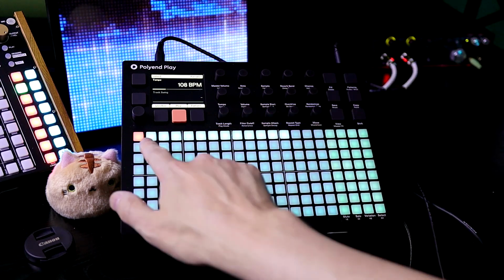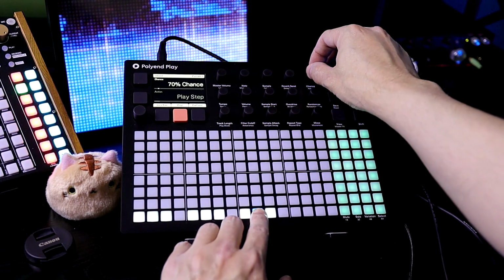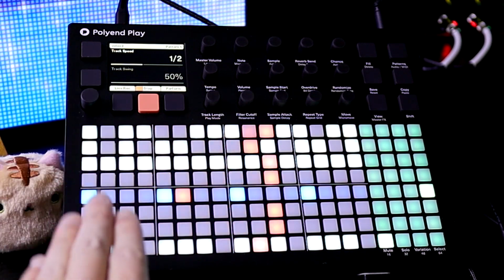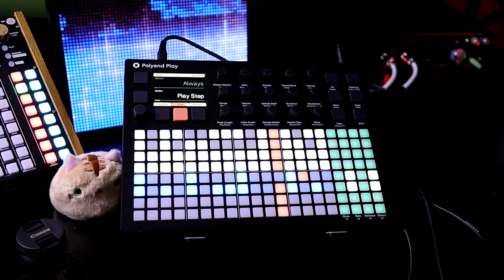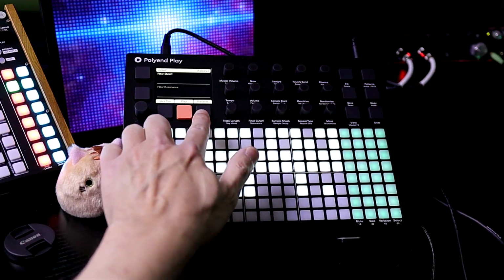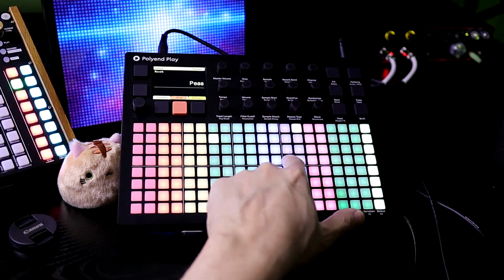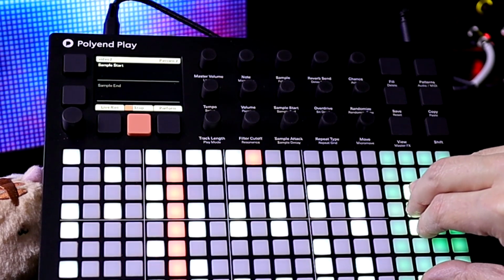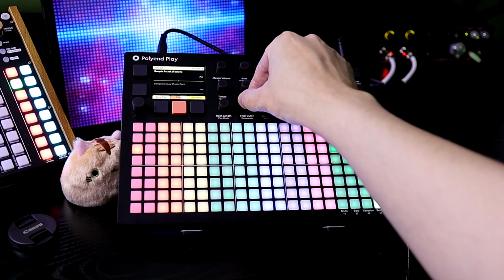Basic Orientation & Workflow Guide Pt. 2 // Polyend Play Tutorial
In this video we go over the polyend play's basic functions including a palette workflow, chance actions, randomization, and perform mode. After that, I do an improvised demo using what we learned.

Intro 0:00
Palette Workflow Idea 0:45
Creating Beat With Palette 4:23
Melodic Palette Setup 5:33
Creating Melody With Palette 7:09
Fill - Euclidean 9:05
Chance Actions Overview 10:08
Randomize Overview 13:00
Performance View Overview 15:33
Transpose 15:56
Latch Performance 16:27
Filter LP / HP 16:42
Overdrive / Bit Depth 17:00
Rerarrange 17:19
Repeat 17:44
Delay 18:28
Reverb 19:04
Loop Repeat 19:40
Knobs In Performance Mode 20:48
Extended Function Demo 22:40